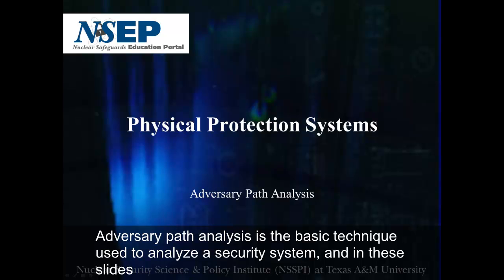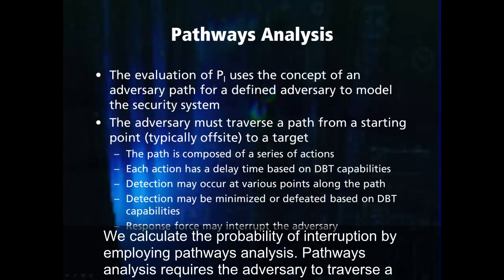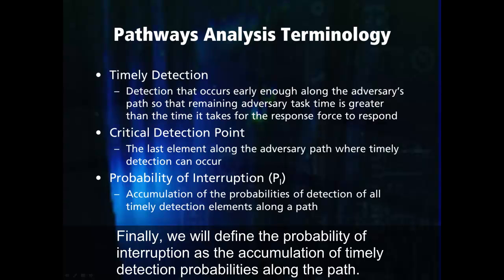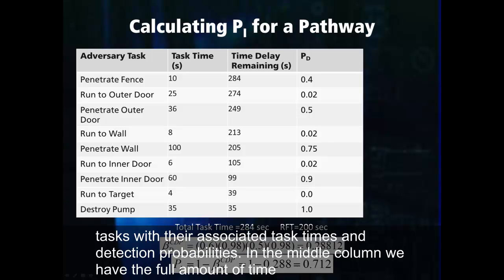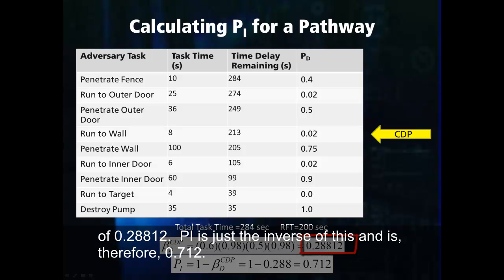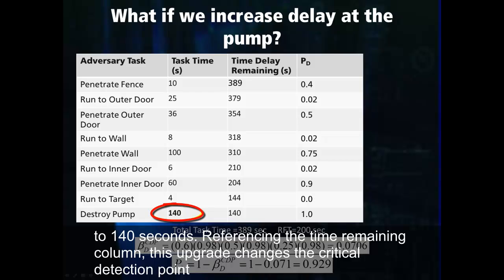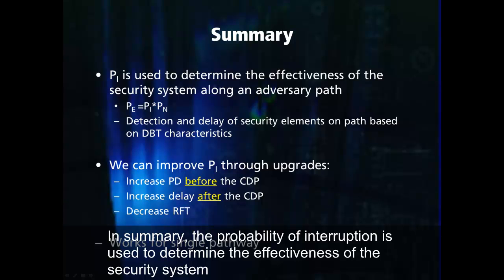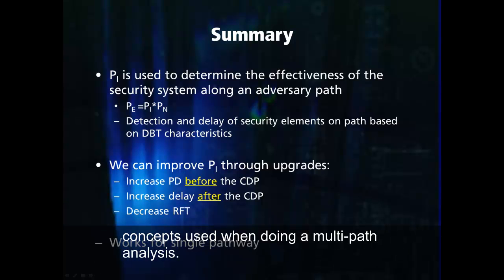Physical Protection Systems: Pathways Analysis (with captions)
This video is part of the NSEP Physical Protection Systems module.